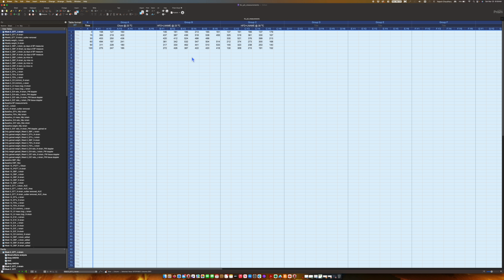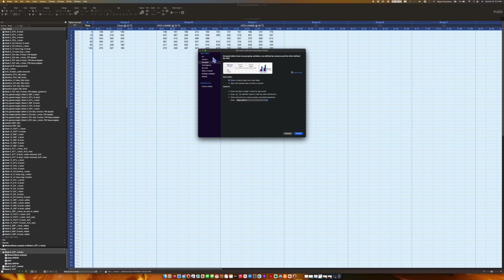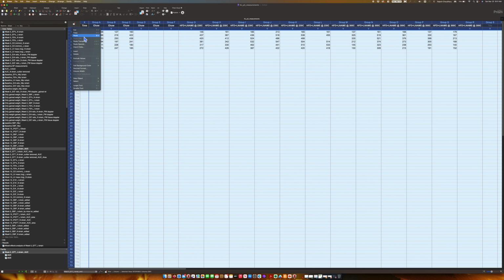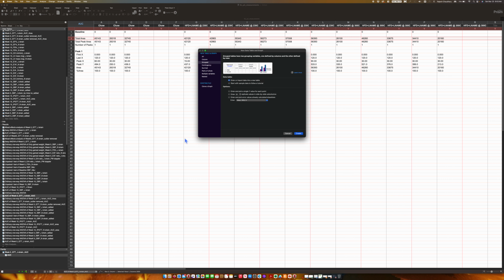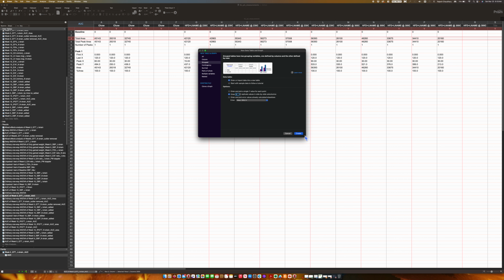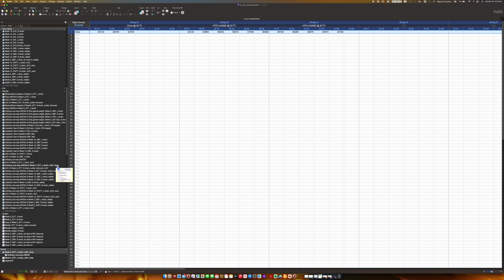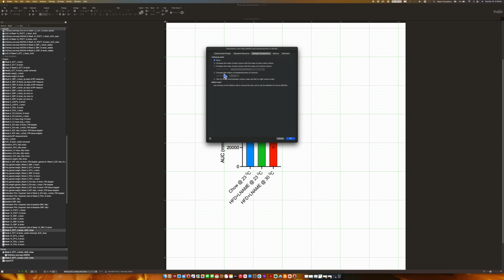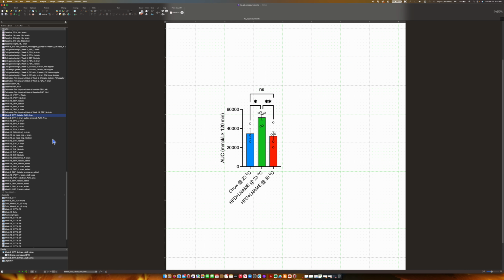Calculating AUC for glucose tolerance test in mouse